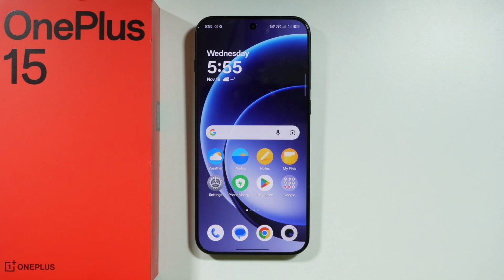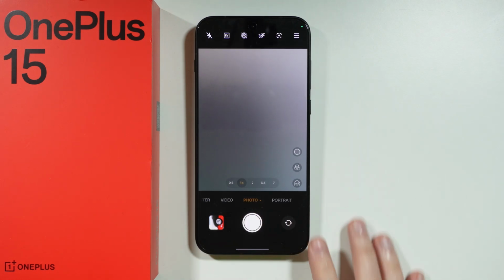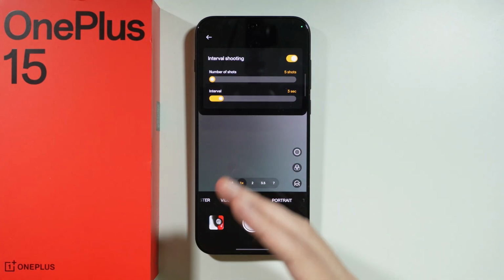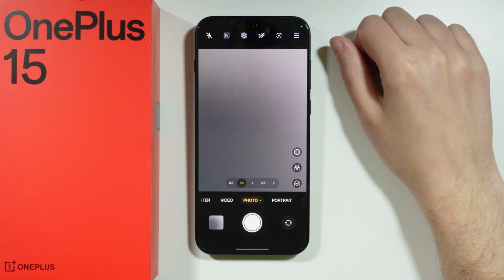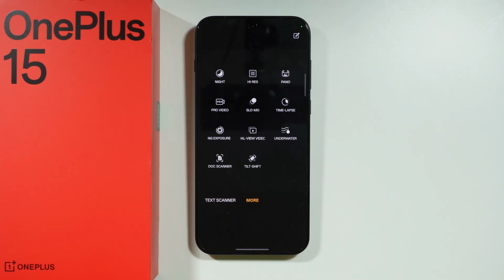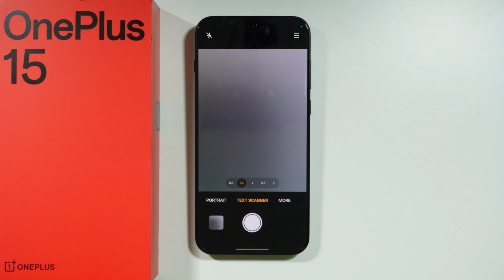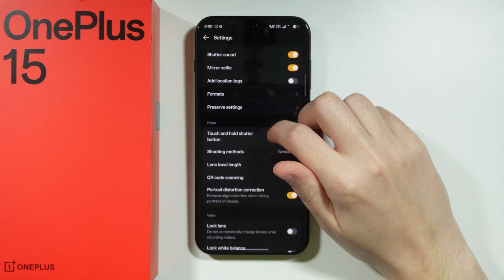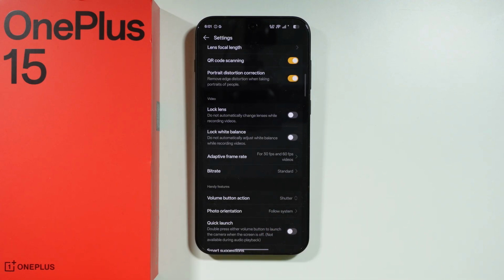OnePlus 15: Camera Tips & Tricks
In this video, I'm highlighting the best hidden features and essential camera tips for the OnePlus 15. I'll show you exactly how to adjust specific settings and utilize advanced techniques to maximize your photo and video quality. Watch through for essential techniques that will instantly improve your shots on the OnePlus 15.